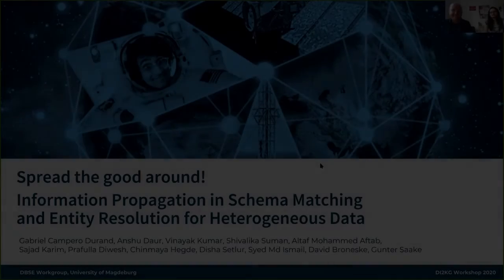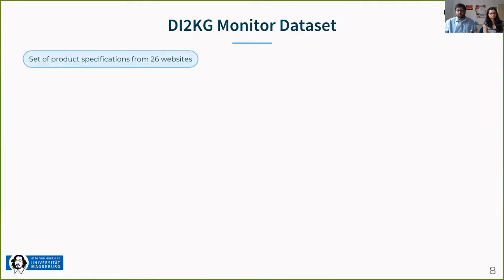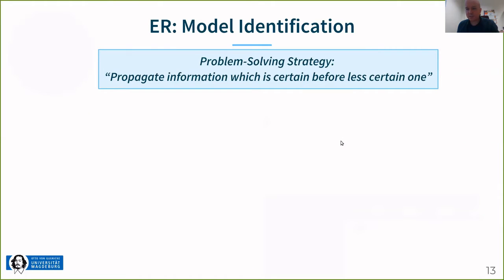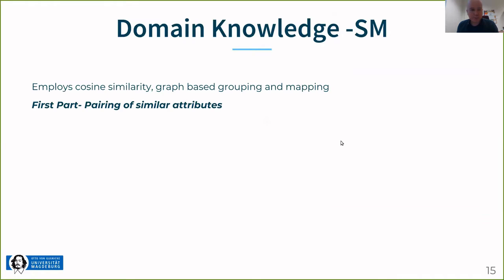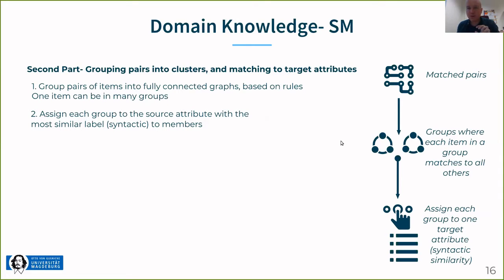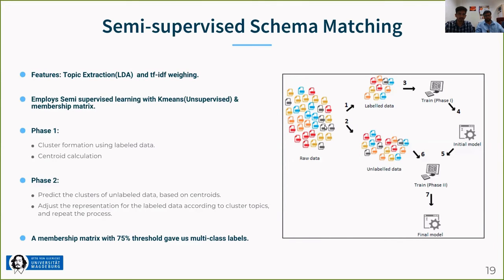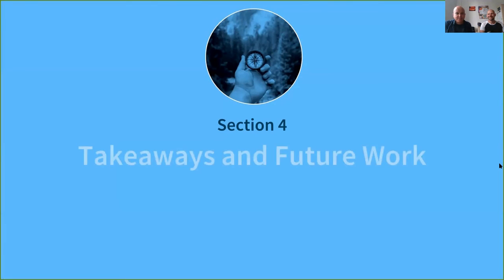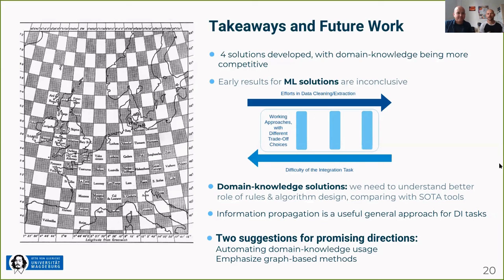Spread the good around! Info. Propagation for Data Integration of Heterogeneous Data- DI2KG'20 paper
Spread the Good Around! Information Propagation in Schema Matching and Entity Resolution. Presentation on the DI2KG Workshop@VLDB, 2020.